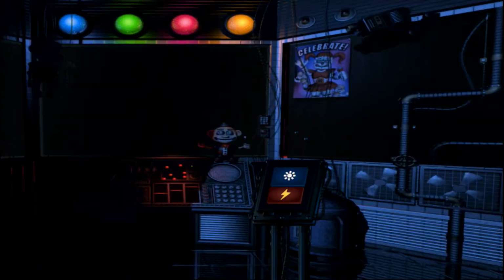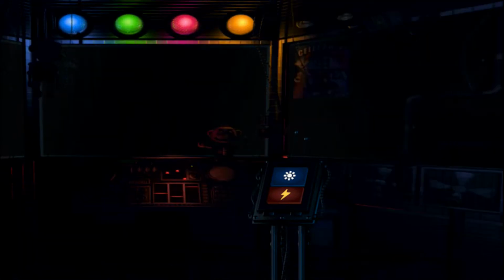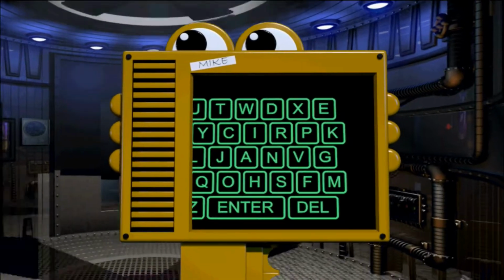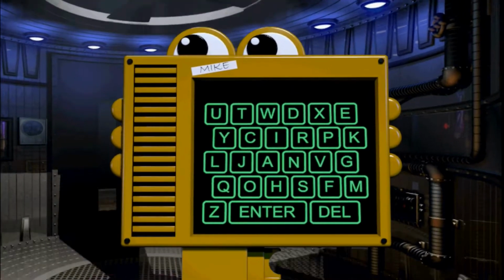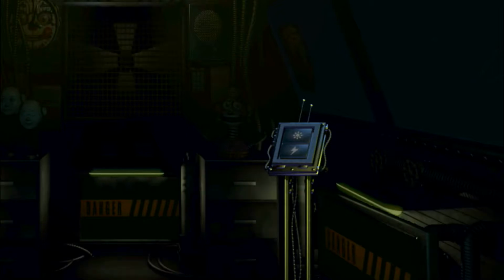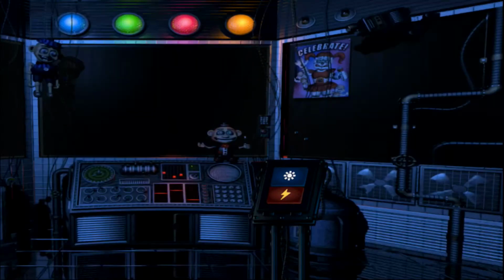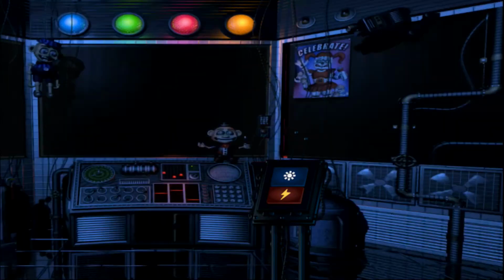Five Nights At Freddy’s Sister_Location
Comedy and games do go together